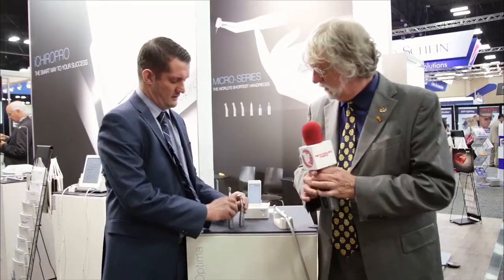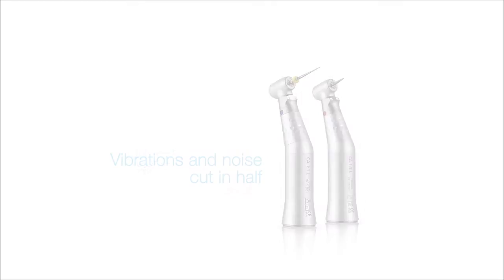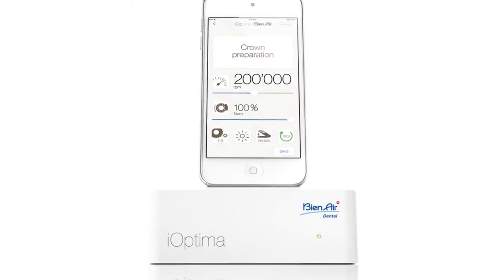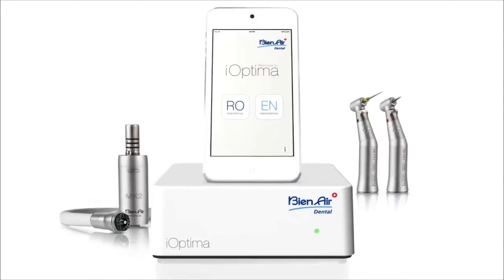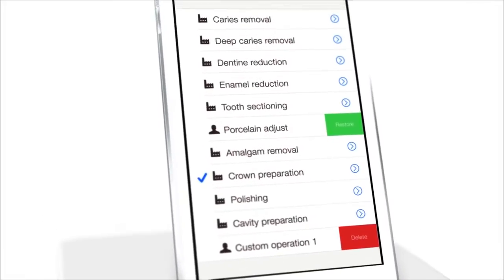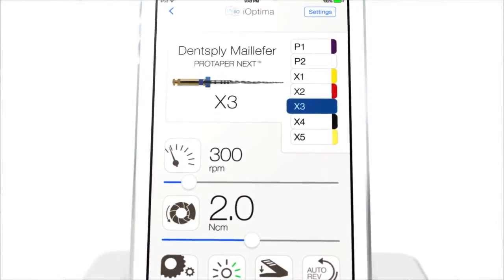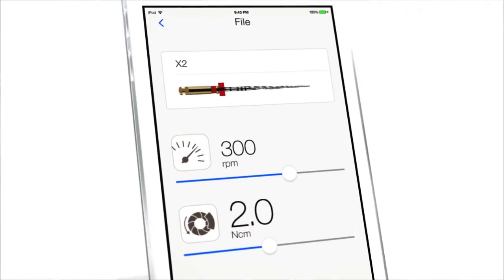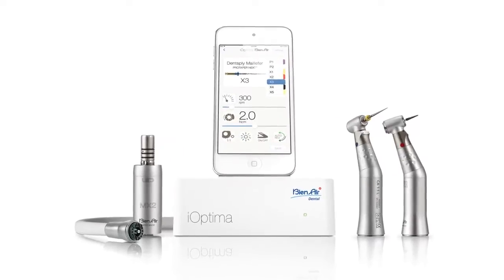Bien-Air Dental – iOptima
Daniel Call, regional sales manager at Bien-Air Dental, discusses what's new at the Bien-Air booth.